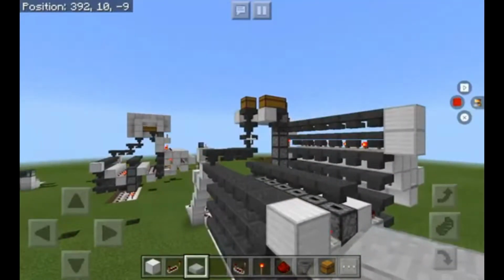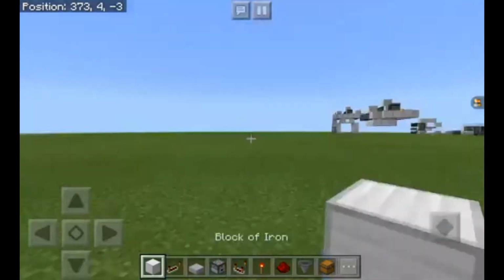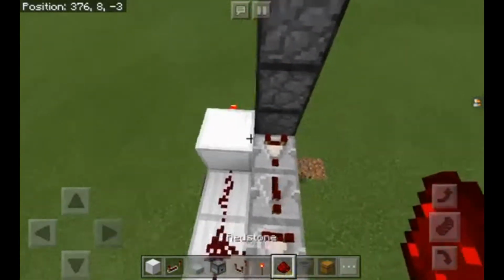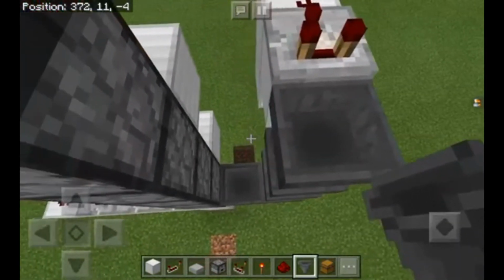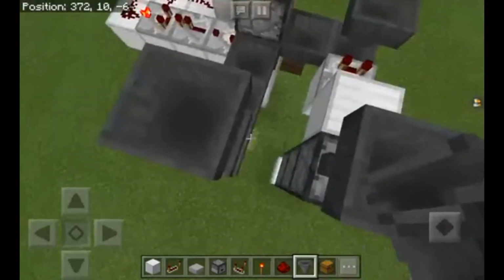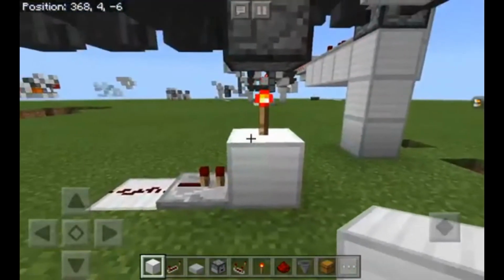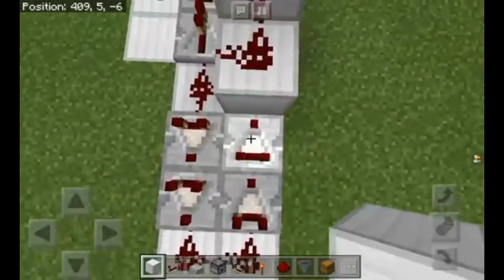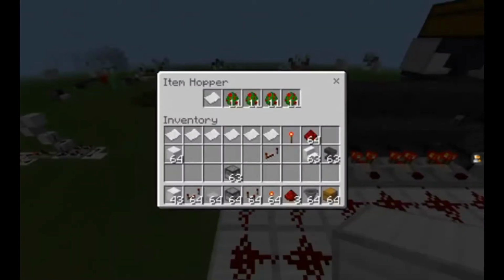New Redstone Bank tutorial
Today I give the promised easier tutorial for the shulker box bank. I hope you all enjoy and leave plenty of comments, goodbye.

Time Jumps

Intro: 0:18

Tutorial: 0:48

End cards: 13:50

Links

Warning: all users asking for subscribers or being rude or abusive in my comments section will have their comments deleted and will be blocked after 3 strikes!